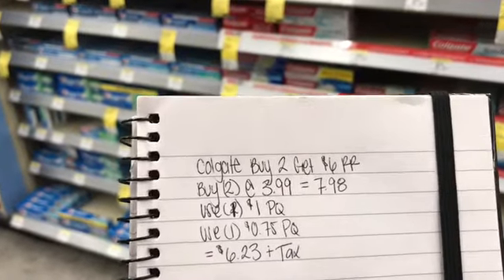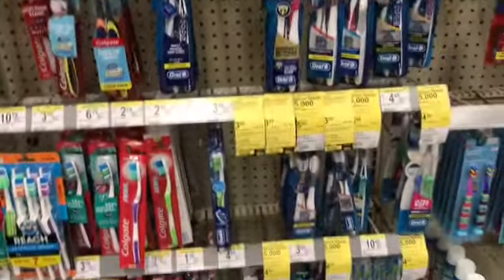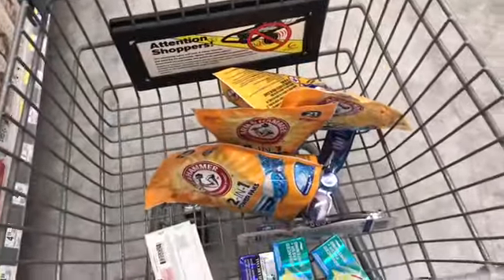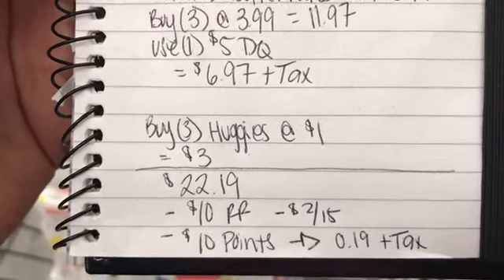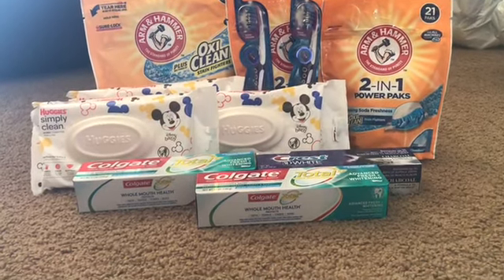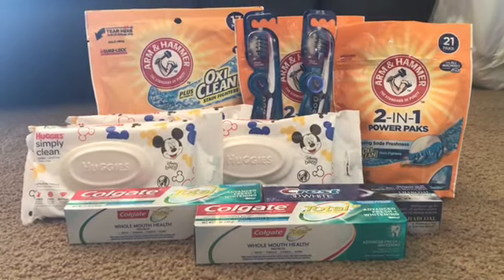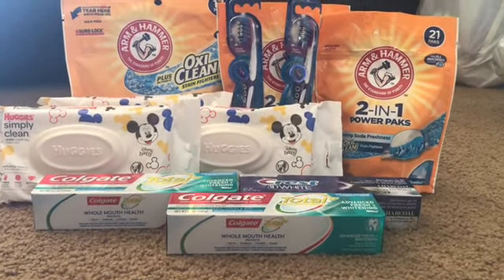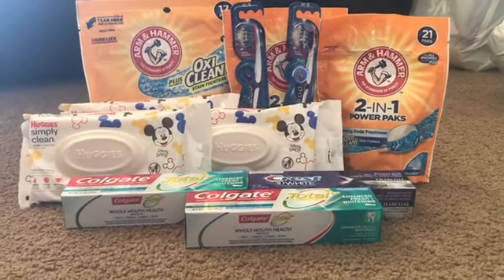Walgreens 11/17-11/23| $0.19 Before Tax| Where to Locate Peelies